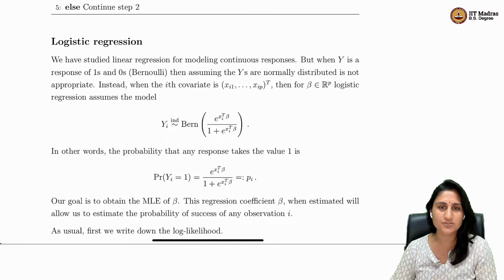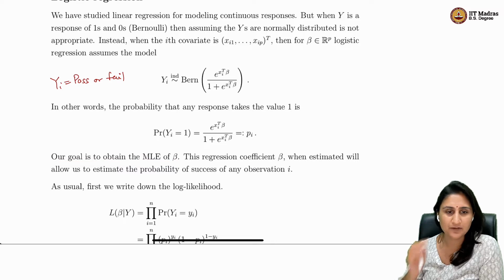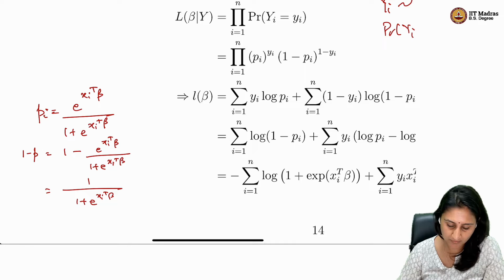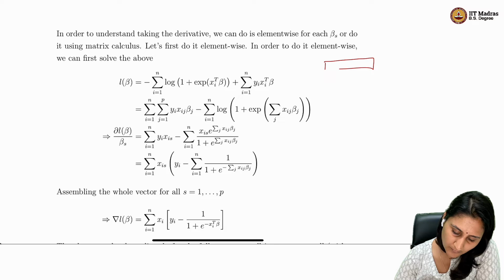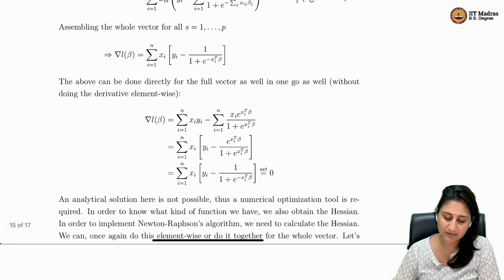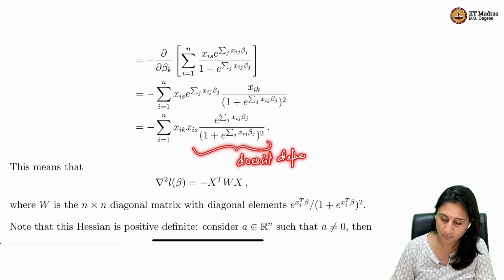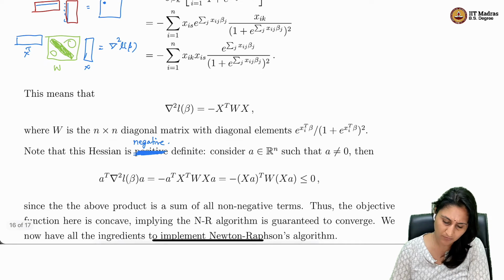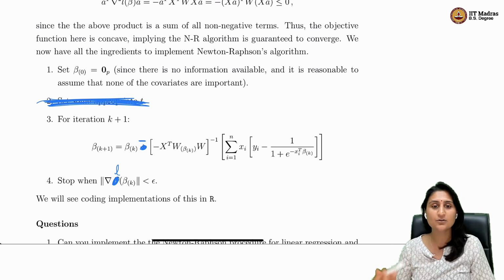W8_L4: Multivariate newton raphson algorithm | logistic regression & multi-parameter MLE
Video Overview
 This lecture extends the Newton-Raphson algorithm to higher dimensions, focusing on its application to logistic regression. We build on earlier single-parameter examples to explore how Newton-Raphson solves maximum likelihood estimation problems with multiple parameters.
 Key ideas include gradients, Hessian matrices, and the role of concavity in multi-dimensional spaces. We also discuss how to determine whether a matrix is positive or negative definite, which ensures the stability of the optimization process. This session sets the stage for a practical R implementation in the following lecture.